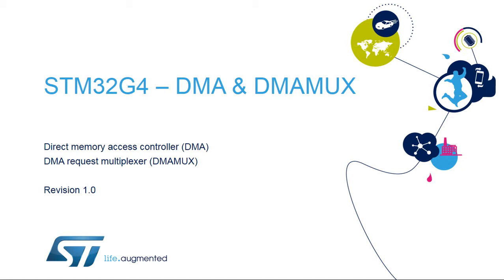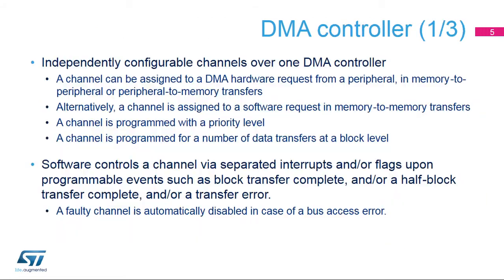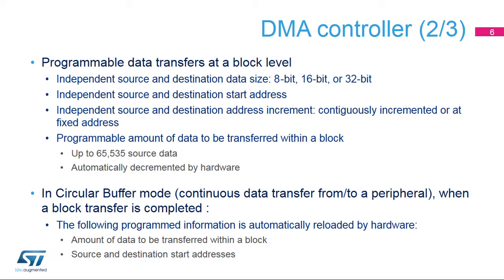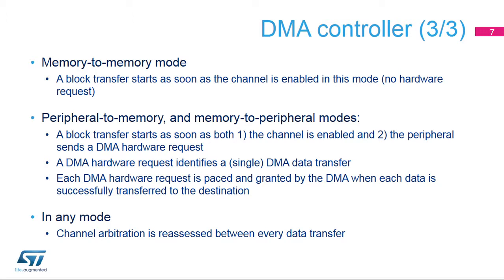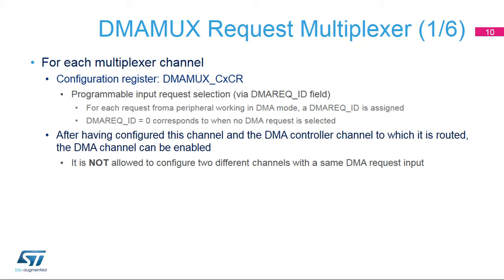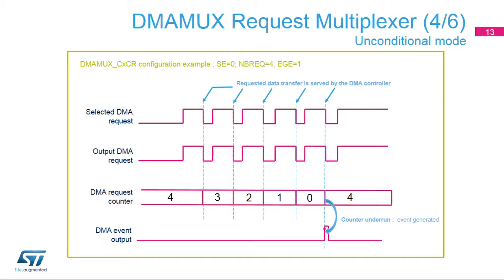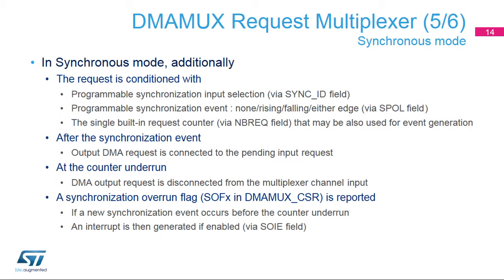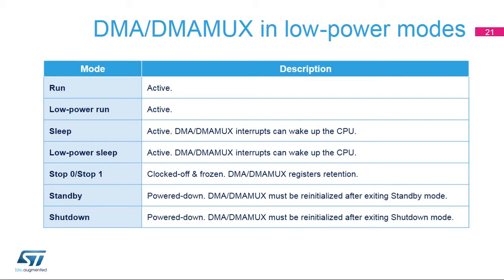STM32G4 OLT - 7 . System Direct Memory Access DMA+DMAMUX